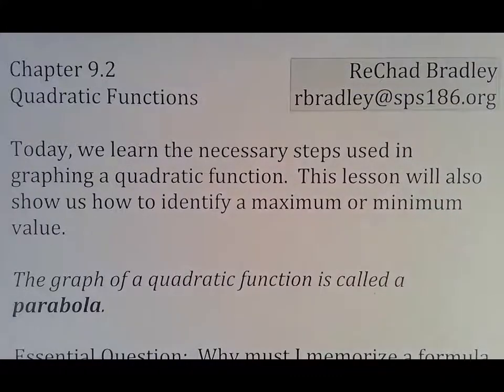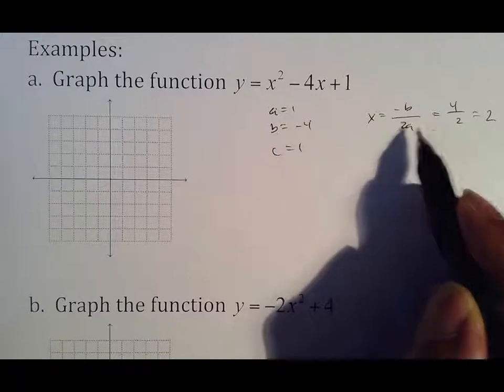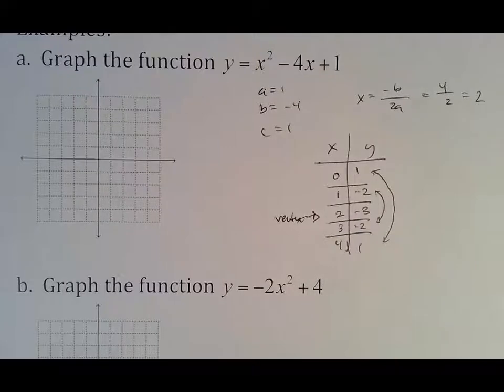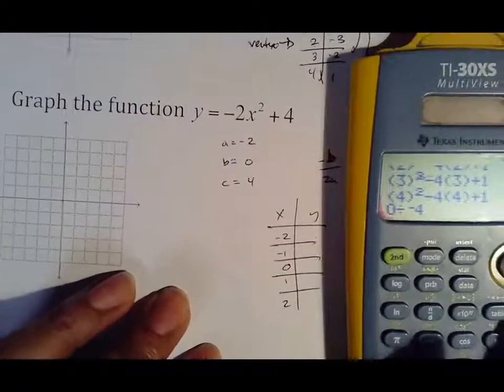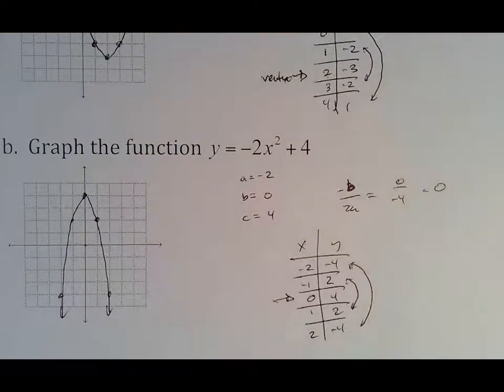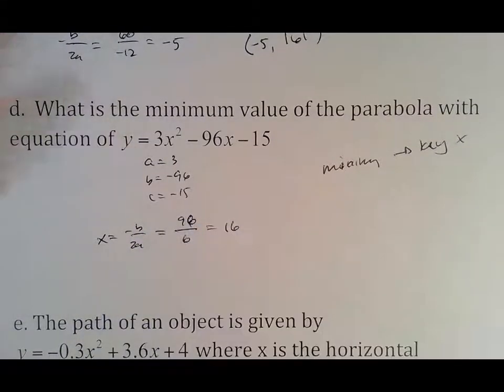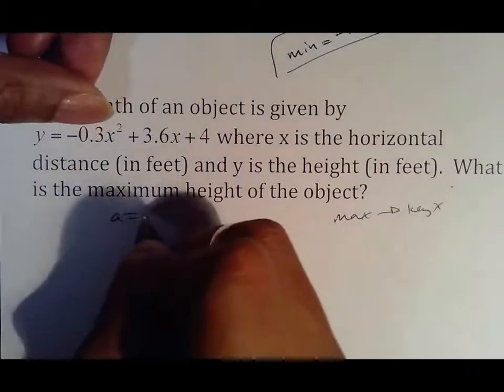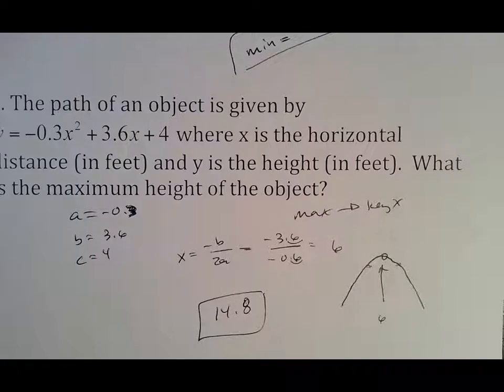135 Ch 9.2